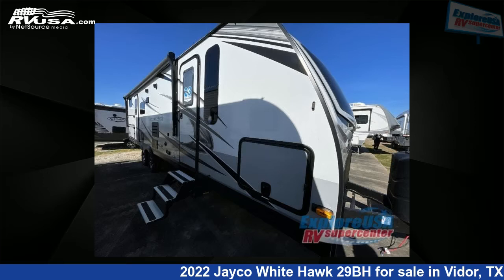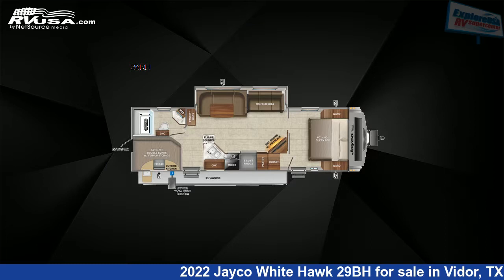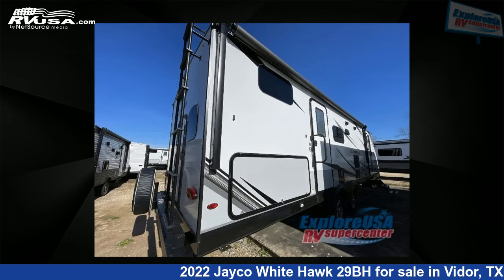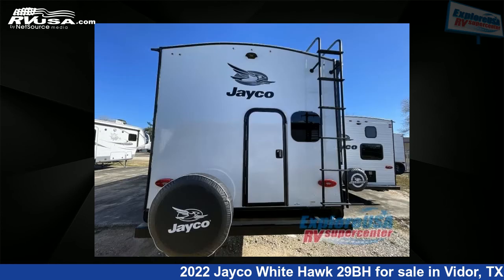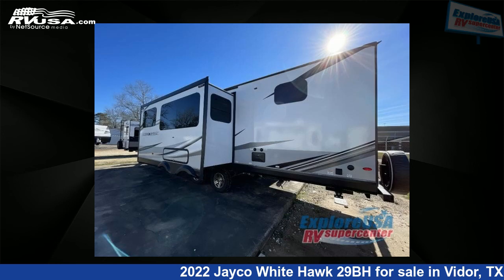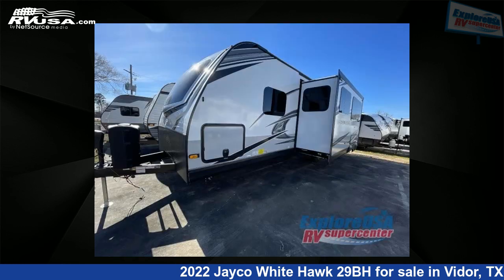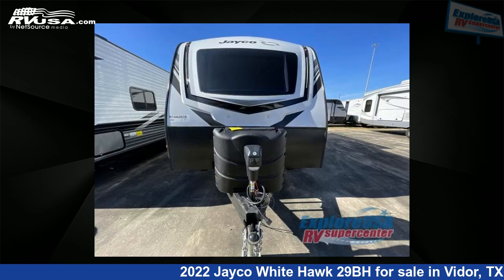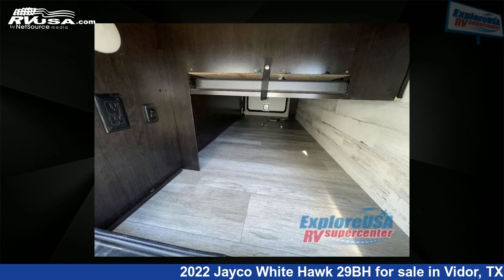Spectacular 2022 Jayco White Hawk Travel Trailer RV For Sale in Vidor, TX | RVUSA.com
This 2022 Jayco White Hawk 29BH is a Travel Trailer RV. It is located in Vidor, TX 77662 and is offered for sale by ExploreUSA RV Supercenter - Beaumont, TX. This New Jayco Is 34' 0" in length and features 1 slideout, sleeps 10, Slideout, and 55 gal fresh water capacity. The floorplan layout of this Travel Trailer features Bunkhouse, Front Bedroom, Two Entry/Exit Doors, U-Shaped Dinette.

ExploreUSA RV Supercenter - Beaumont, TX is a dealer for brands like: and offers the following rv services: Parts/Accessories, Service. For more information and pricing on this unit, To see all units available for sale by ExploreUSA RV Supercenter - Beaumont, TX,